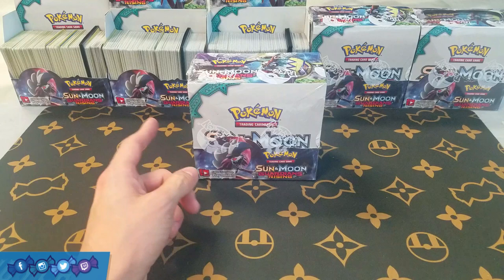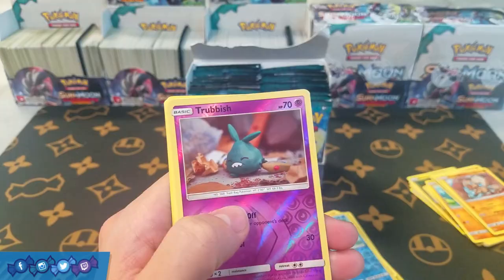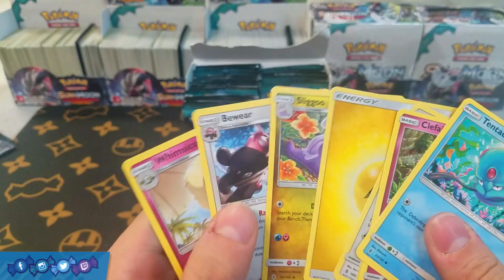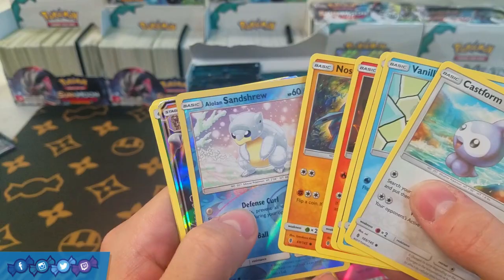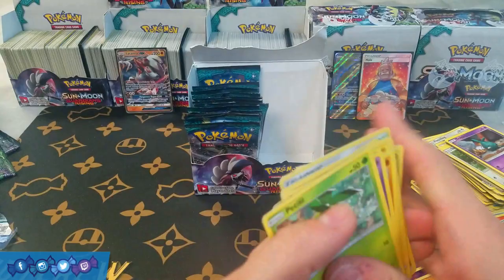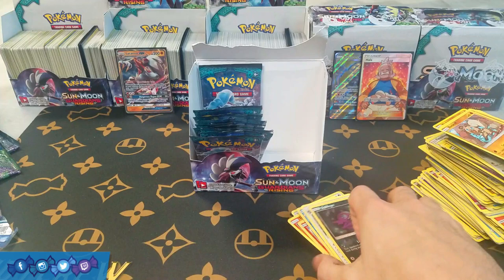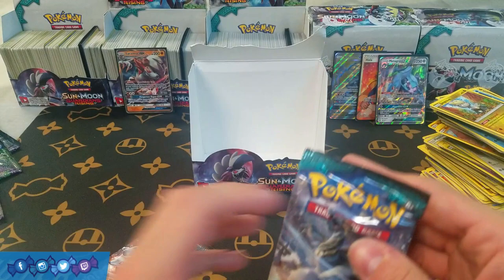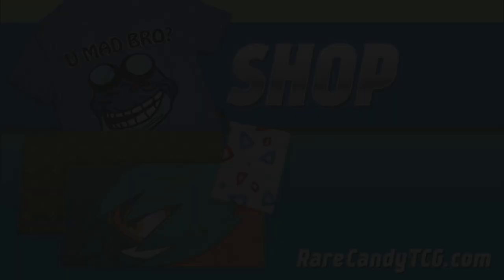Guardians Rising Booster Box Case Opening | Booster Box #4 (WORST BOX ON YT?)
The newest Pokmeon Sun & Moon expansion, Guardians Rising, is finally here so as usual it's time to open up plenty of booster packs of this new set. We're doing an entire booster box case opening, which means we have 6 Guardians Rising booster boxes to open up, each one containing 36 Guardians Rising booster packs. There's a ton of great things in this set to get like Tapu Koko GX, Tapu Lele GX, Lycanroc GX, and others, so hopefully we can manage to pull some good stuff out of this Guardians Rising booster box. Thanks to GlitchXCity for the music.